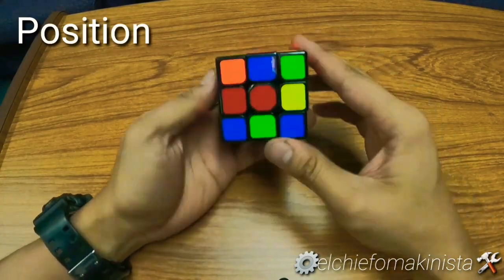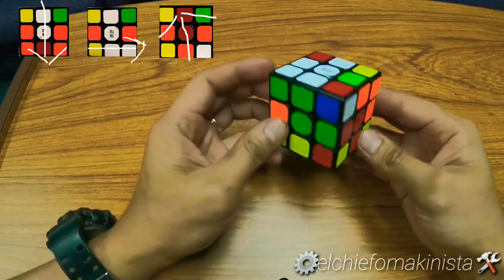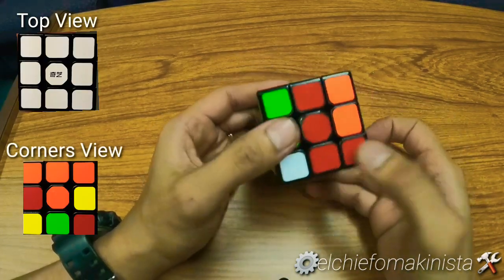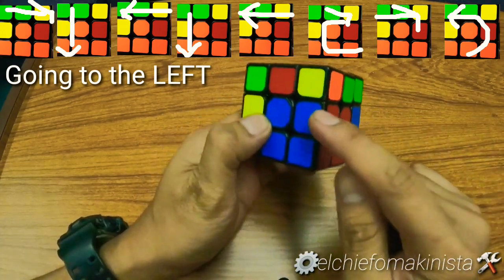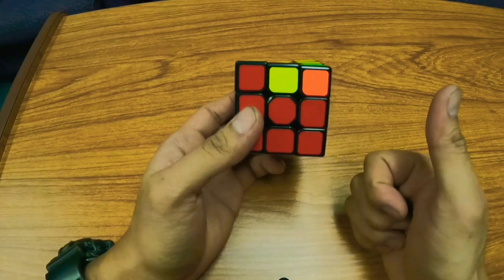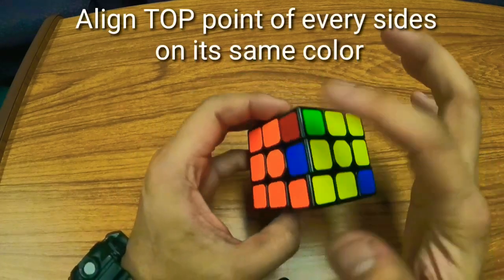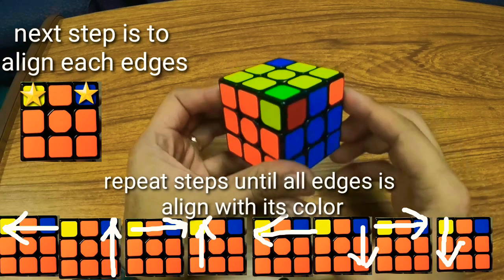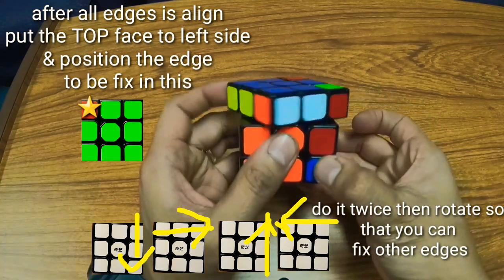HOW TO SOLVE A RUBIX CUBE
For the beginners who like to learn fixing RUBIX Cube he're the easiest way.